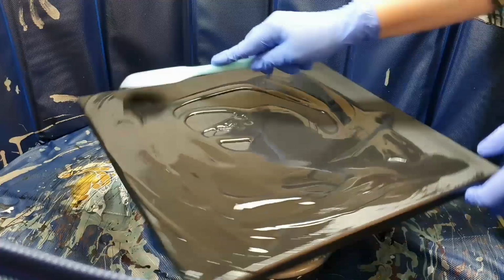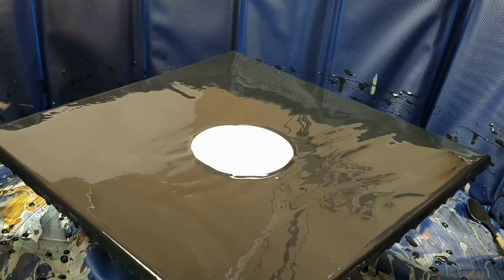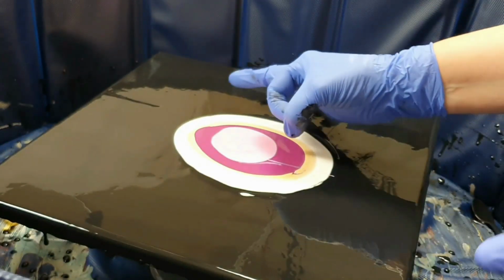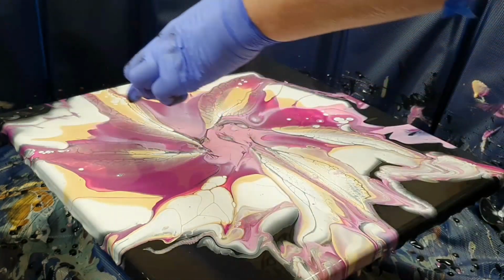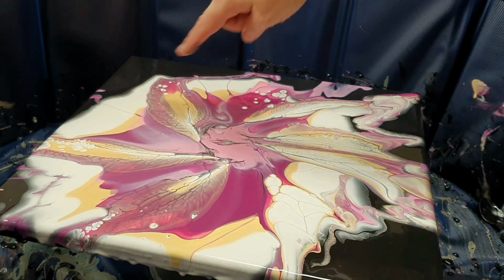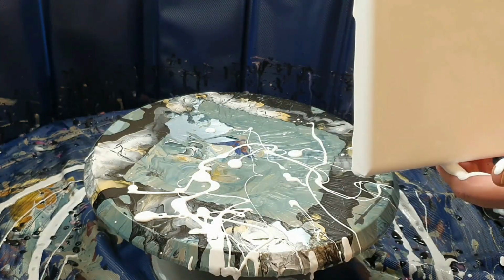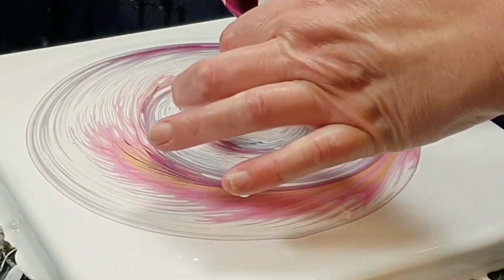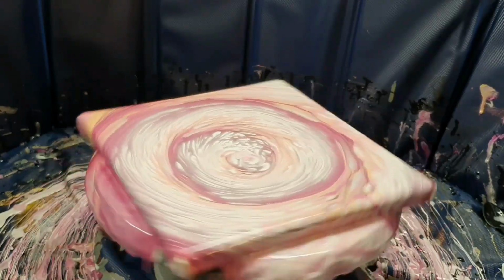April Color of the Month with @NateBrightArt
So sorry we're late with the color of the month collab. Nate and I have been so busy, but we finally managed to work one in before April came to a close. But busy is good right? This Months color if Pink! I combined last week's leftover Ghost White Mix and Golden Iridescent Gold Fine with Lucas Cryl Studio Magenta and Arteza Pearl Rose Quartz. First Pour is the Flick & Spin inspired by @AnnukkaArtStudio and the Second Pour will be a Spinning Straight Pour inspired by @Fiona-Art

This will become my new premiere time. Every Wednesday at 5:30pm Est, 3:30pm Pst.
I will also be joined by a great group of friends!. kick things off Live every Wednesday at 4:15pm Est followed by @justjanese4753 premiering at 5 pm Est , then yours truly at 5:30pm est. After me we head on over to @ArtistTillDeath to see what Live art creations Jeff and Erika have in store, followed by @TheArtistsHaven where yours truly will go live with the wonderfully talented Tish Winter as well as other artists from around the world. I can't wait to see you all in the Live Chats!

RECIPE My pouring medium recipe is 70% Elmer's School Glue and 30% water. I normally mix all my paints 1pt paint to 2pts pouring medium, add water to consistency, but this time I tried 1prt paint to 4prts pouring medium.

My studio doesn't run without your help! Click this link and donate any amount you’d like, big or small it all helps and goes directly back into the studio. Thank You in advance for doing so!